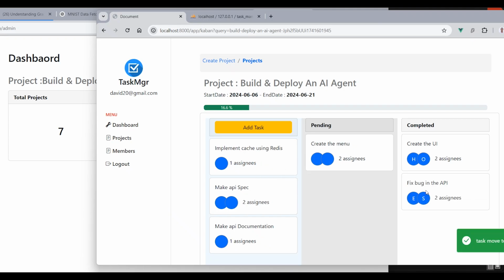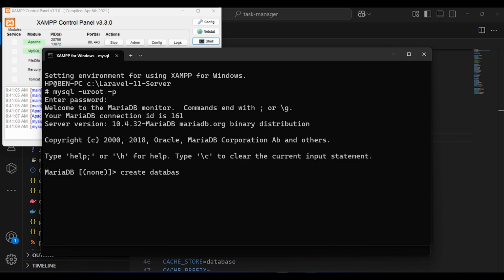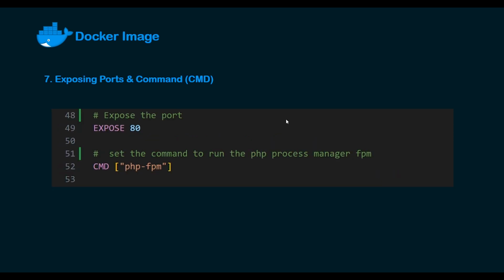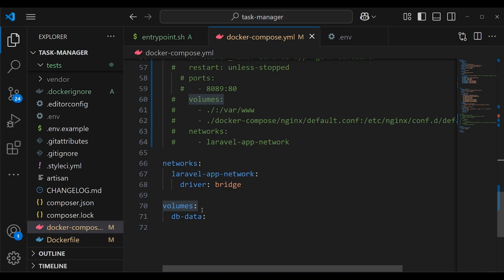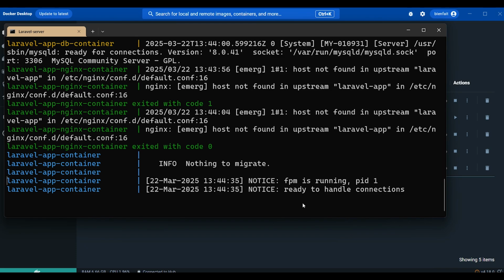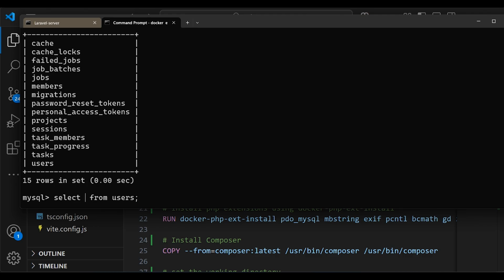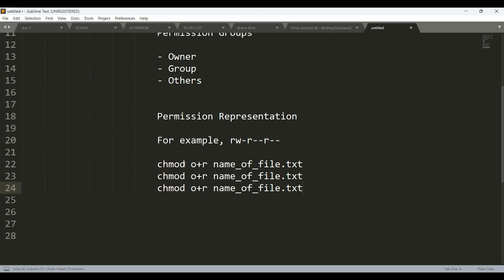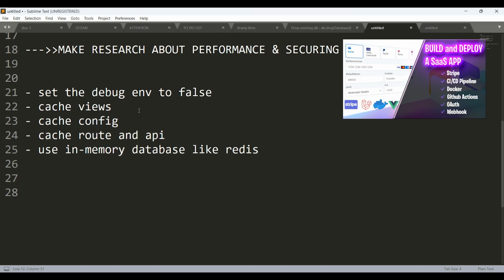Build & Deploy Trello-Clone : Laravel 11,Laravel Reverb|Laravel-12 Tutorial|Laravel 12 Course|Docker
In this video, I guide you through building a real-time task management app using Laravel 12, Laravel Reverb, Vue 3, and Docker—a modern stack designed for seamless collaboration. You'll learn how to:

✅ Set up a Dockerized Laravel 12 environment
✅ Implement real-time updates with Laravel Reverb
✅ Build an interactive **Trello-style task manager** using Vue 3
✅ Deploy the application for production

Whether you're a developer or a tech leader, this tutorial demonstrates how to create scalable, real-time applications using cutting-edge technologies. 🚀